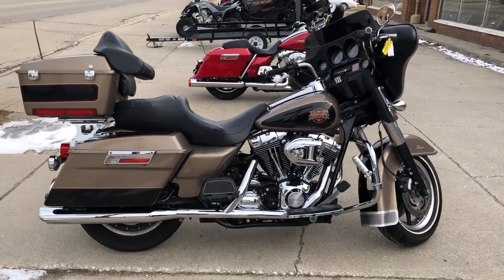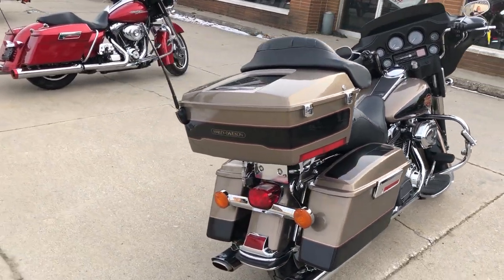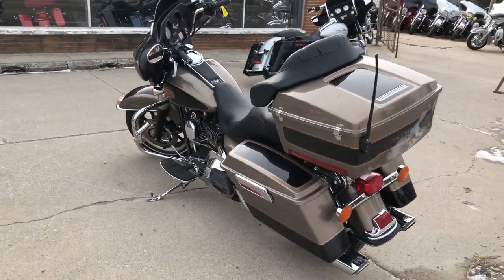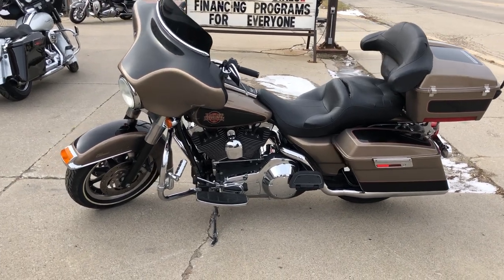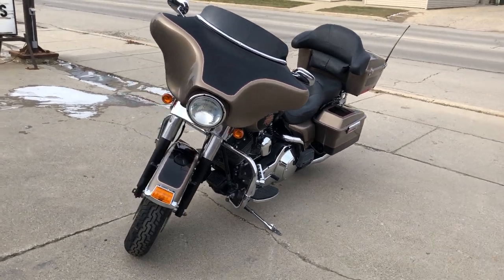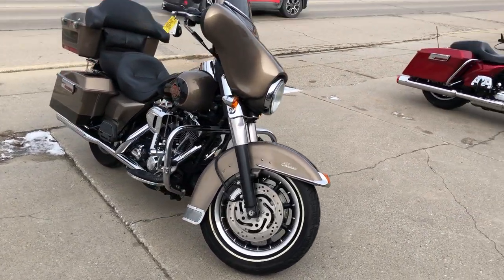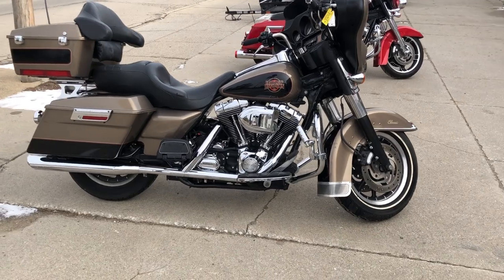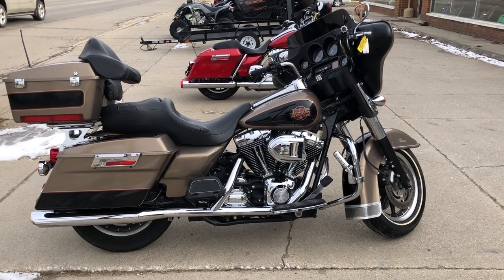2004 HARLEY FLHTCI FOR SALE IN MI U6807